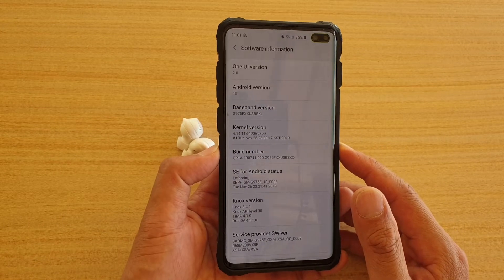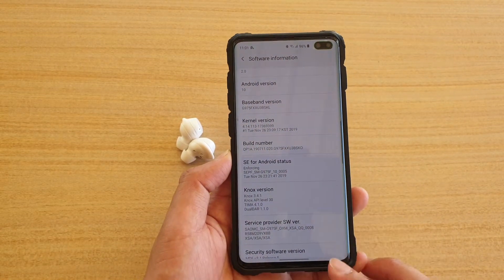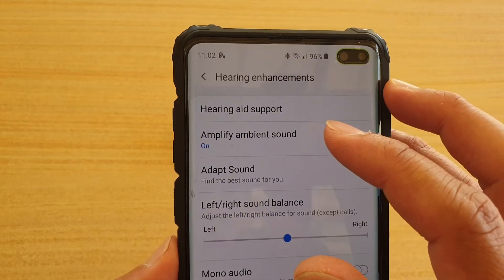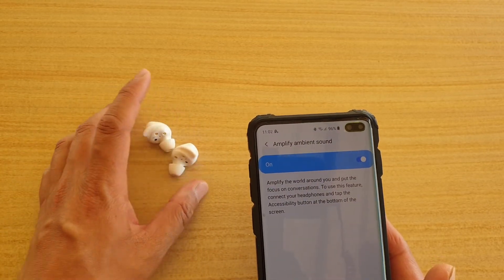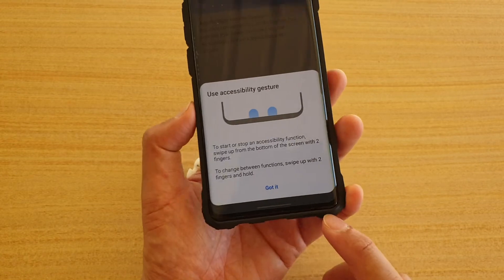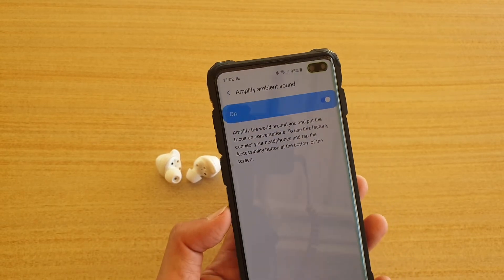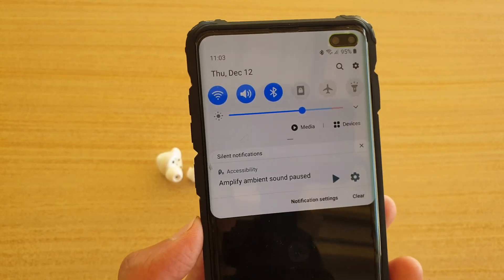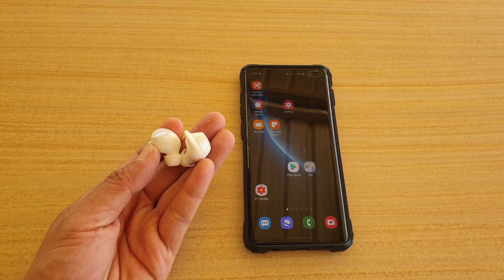Galaxy S10 / S10+: New Hearing Enhancement for Android 10 One UI 2.0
See the new hearing enhancement feature for Galaxy S10 / S10+ running Android 10 One UI 2.0.

iOS 13.